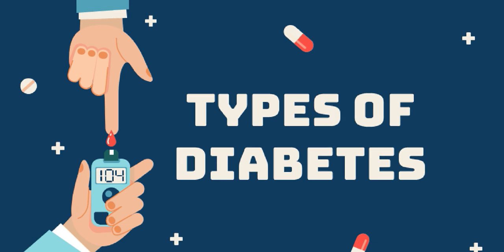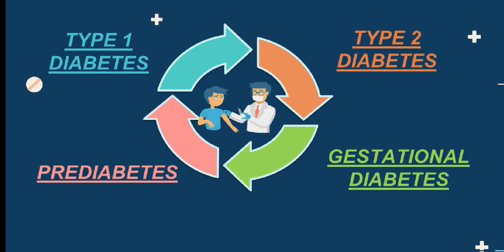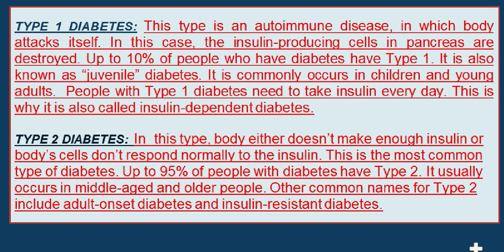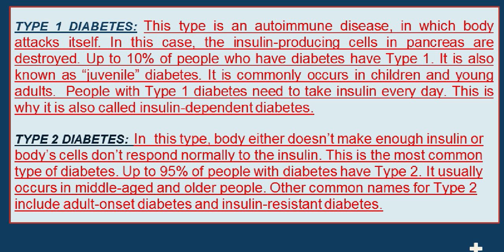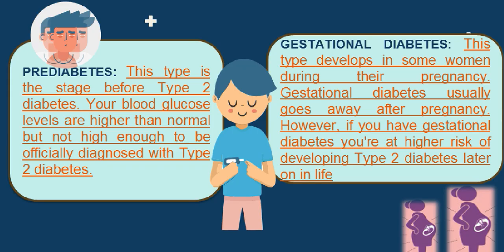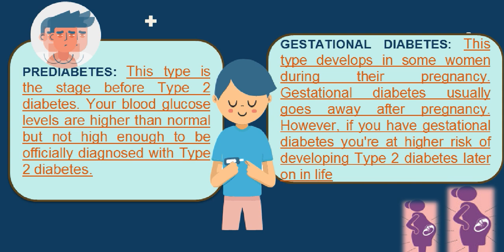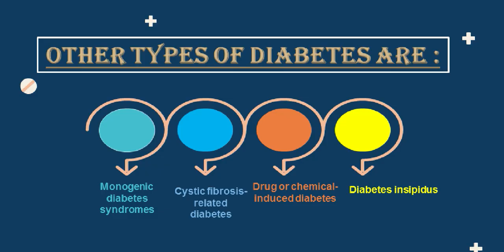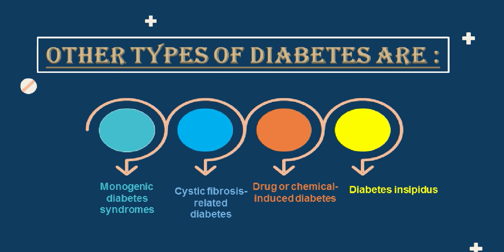TYPES OF DIABETES | Type 1 Diabetes | Type 2 Diabetes | Prediabetes | Gestational diabetes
Diabetes is a chronic (long-lasting) health condition that affects how your body turns food into energy.

Your body breaks down most of the food you eat into sugar (glucose) and releases it into your bloodstream. When your blood sugar goes up, it signals your pancreas to release insulin. Insulin acts like a key to let the blood sugar into your body’s cells for use as energy.

With diabetes, your body doesn’t make enough insulin or can’t use it as well as it should. When there isn’t enough insulin or cells stop responding to insulin, too much blood sugar stays in your bloodstream.

Type 1 diabetes is thought to be caused by an autoimmune reaction (the body attacks itself by mistake). This reaction stops your body from making insulin. Approximately 5-10% of the people who have diabetes have type 1. Symptoms of type 1 diabetes often develop quickly. It’s usually diagnosed in children, teens, and young adults. If you have type 1 diabetes, you’ll need to take insulin every day to survive. Currently, no one knows how to prevent type 1 diabetes.

With type 2 diabetes, your body doesn’t use insulin well and can’t keep blood sugar at normal levels. About 90-95% of people with diabetes have type 2. It develops over many years and is usually diagnosed in adults (but more and more in children, teens, and young adults). You may not notice any symptoms, so it’s important to get your blood sugar tested if you’re at risk. Type 2 diabetes can be prevented or delayed with healthy lifestyle changes.